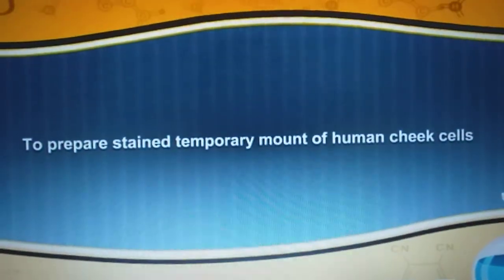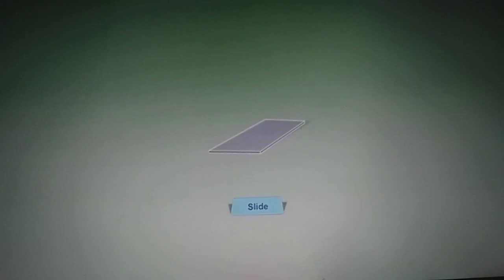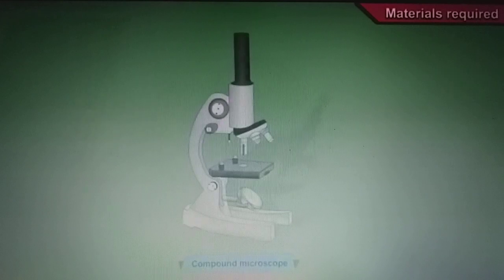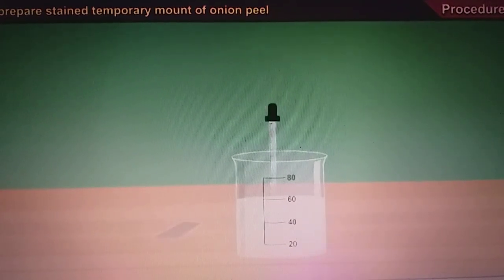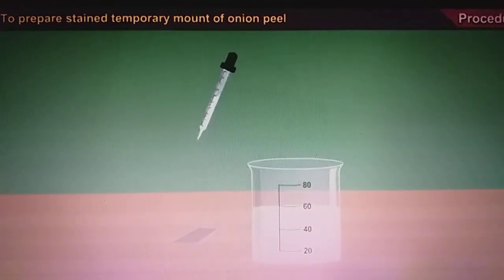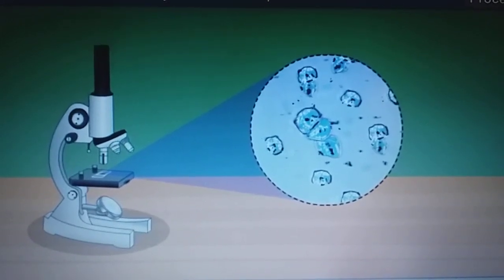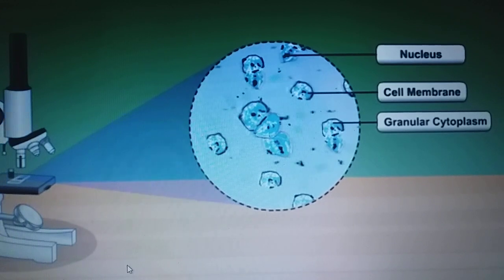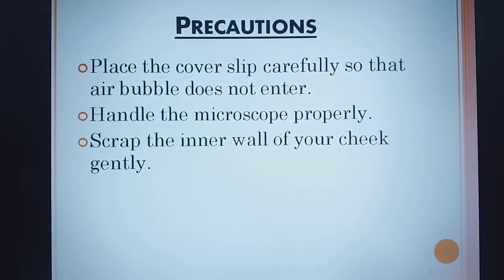Practical 2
Preparation of temporary mount of human cheek cell.